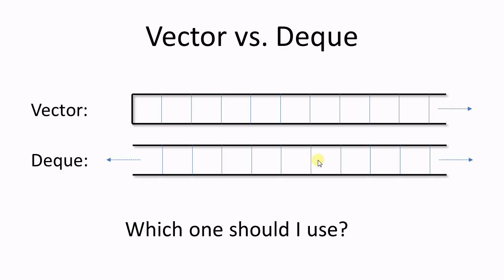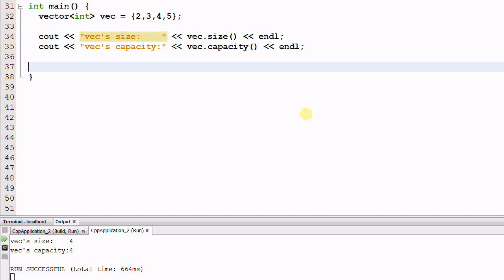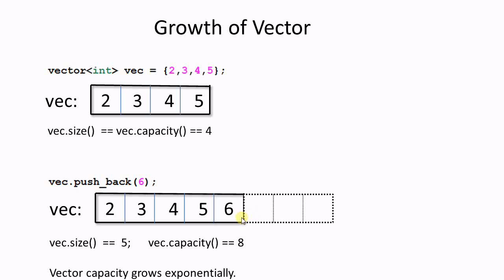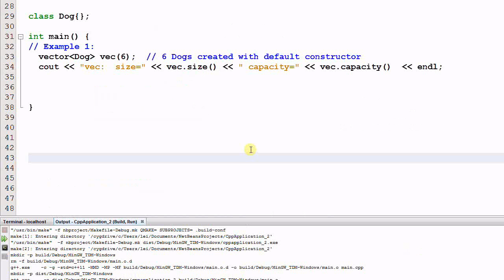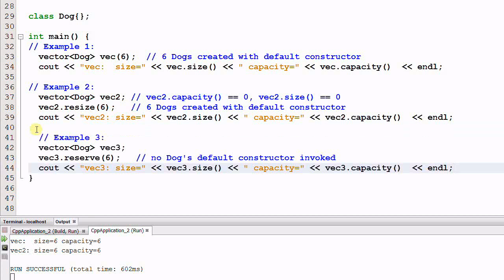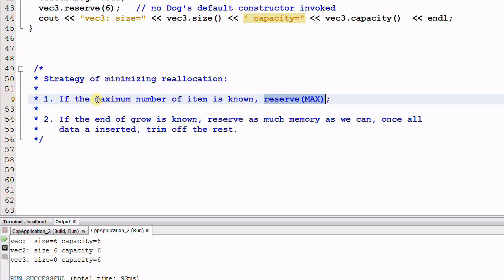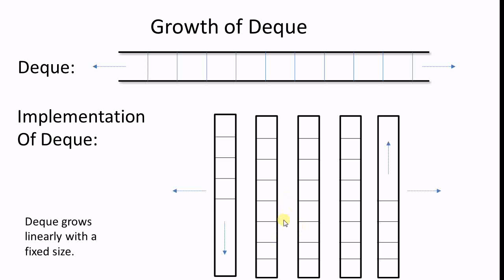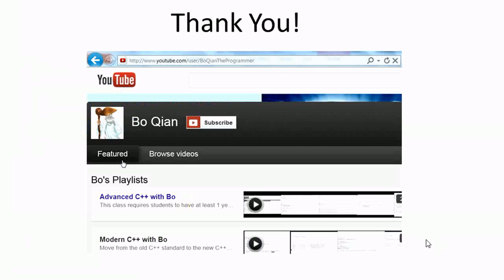Learn STL: Vector vs. Deque - part I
Vector and Deque have similar interfaces, which make it difficult to decide which one to use. This video talks about when you should prefer using a vector and when prefer using a deque.